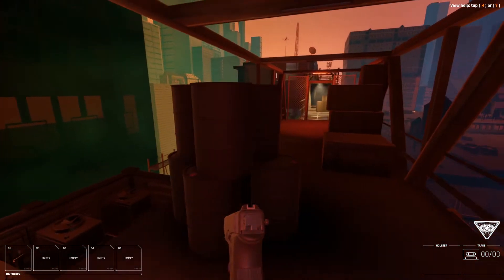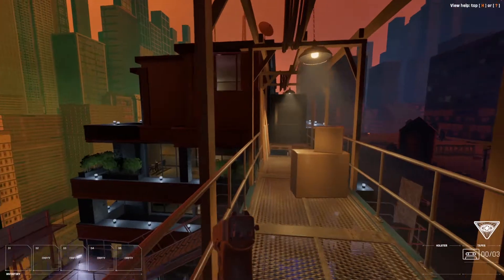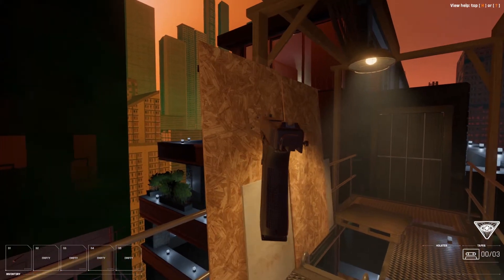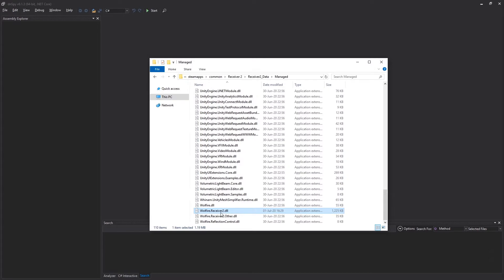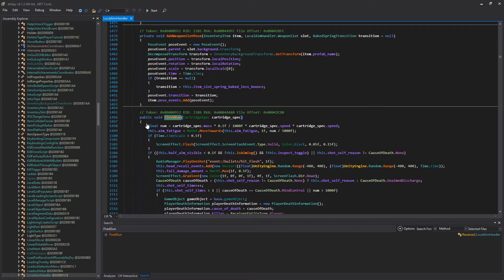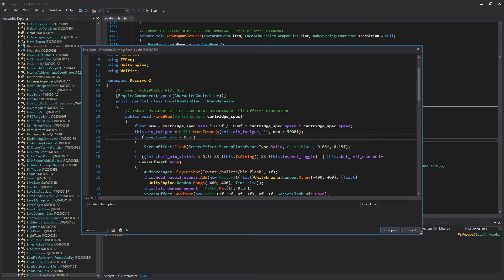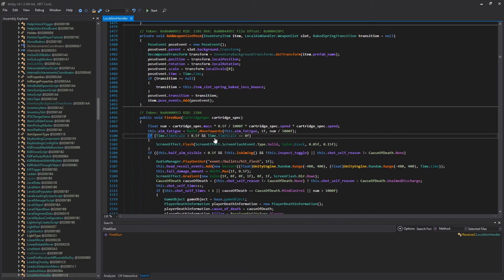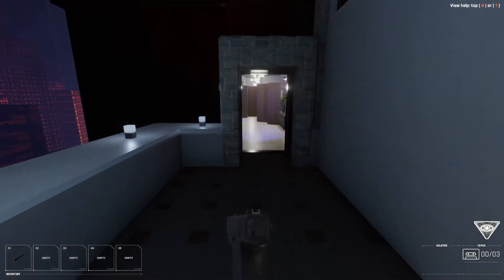How to Mod a Game to Enhance Usability | Removing Black Screen Flash in Receiver 2